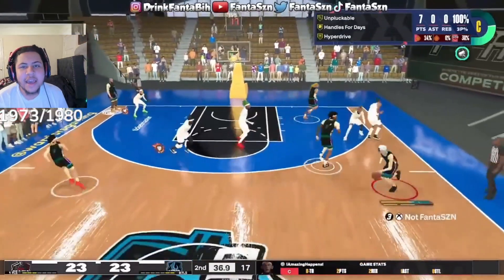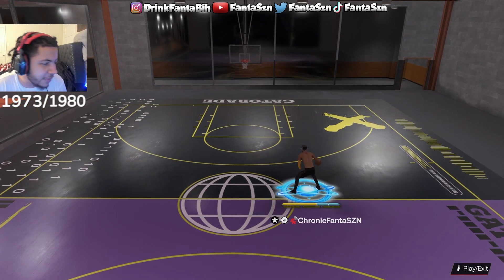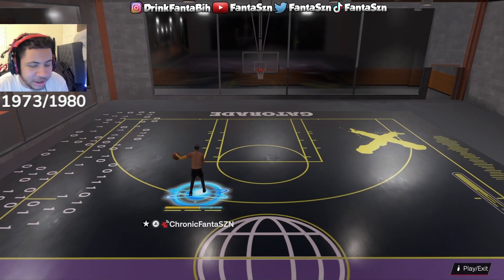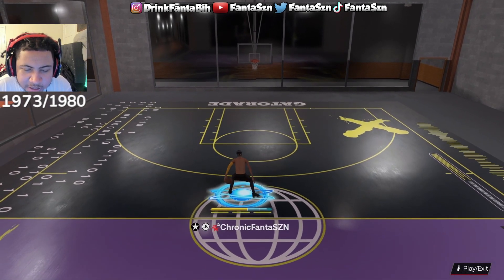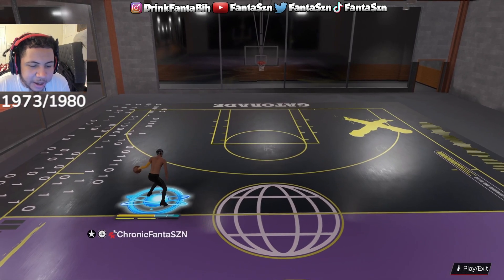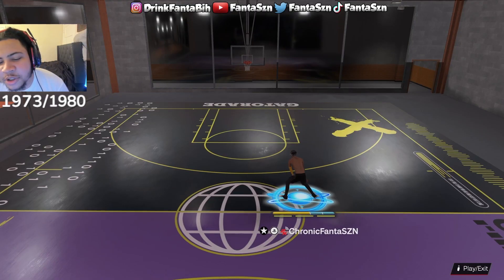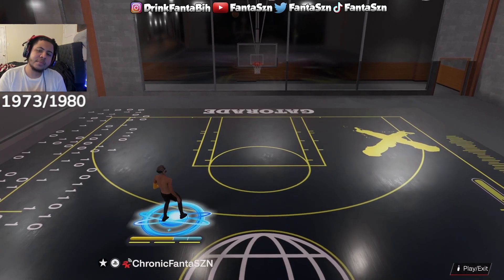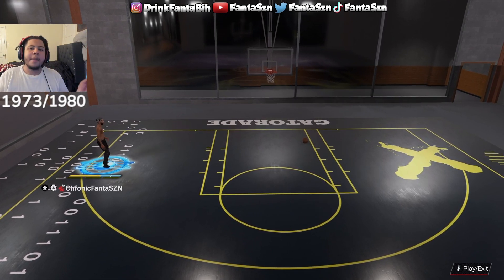*NEW* BEST DRIBBLE SIGS IN NBA 2K24 (SEASON 2) - FASTEST SIGS & COMBOS FOR NBA2K24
Hope you enjoyed this video!

Twitter.com/FantaSZN
Twitch.tv/fanta